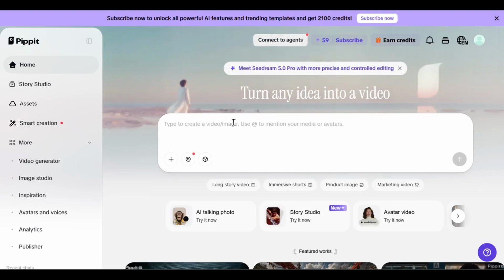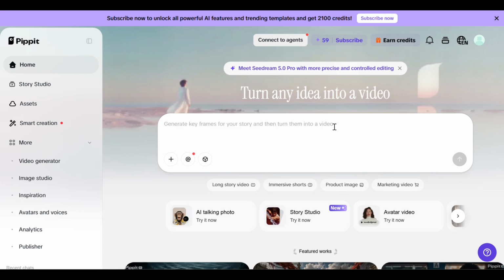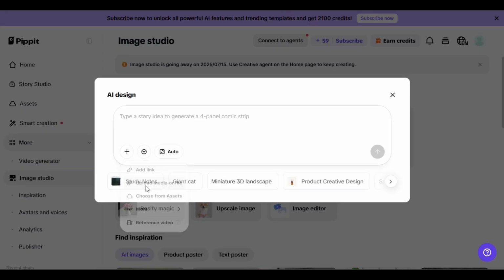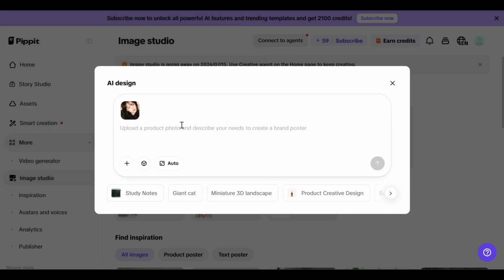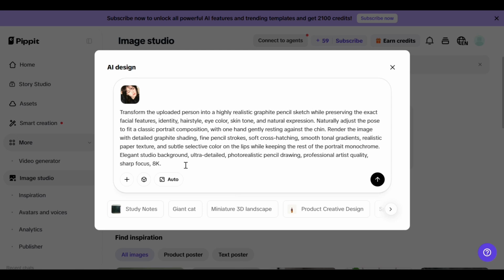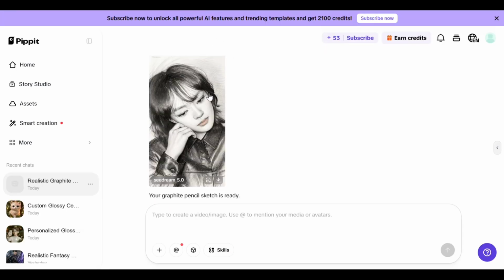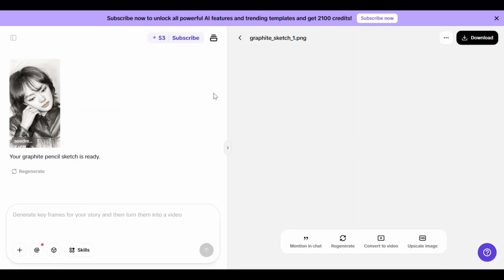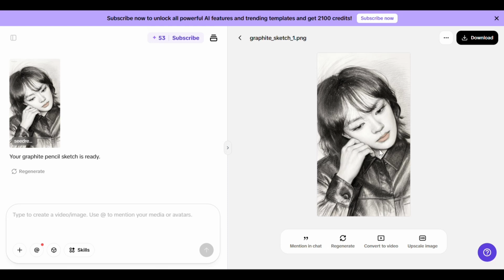Pippit AI Tutorial | Transform Photos into Realistic Pencil Sketch Portraits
Learn how to transform any ordinary photo into a stunning and realistic pencil sketch portrait using Pippit AI. This step-by-step tutorial guides you through opening the image studio, navigating AI designs, uploading your picture, writing effective prompts, and choosing the right AI model and resolution settings to get incredible results.

Discover how easy it is to generate creative AI artwork and realistic drawings using Pippit AI tools for your creative projects.

0:00 Introduction to Pippit AI Portrait Generation
0:38 Accessing Image Studio and Uploading Photos
0:51 Writing Prompts and Configuring AI Models
1:09 Reviewing Realistic Pencil Sketch Results